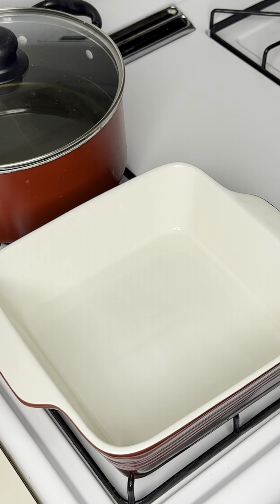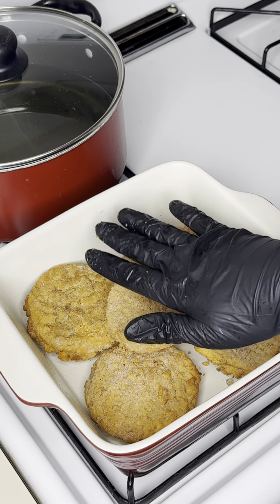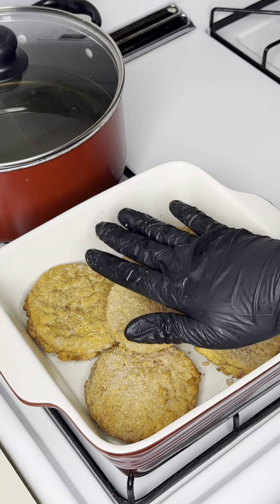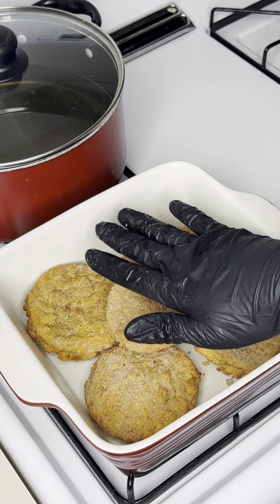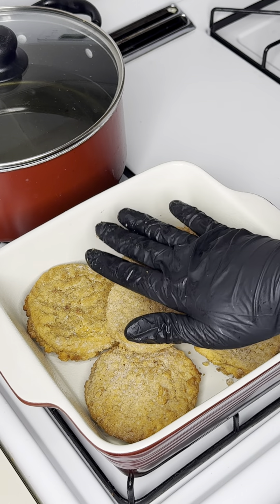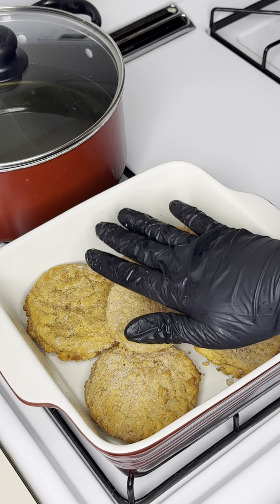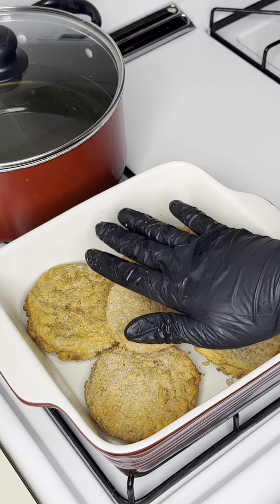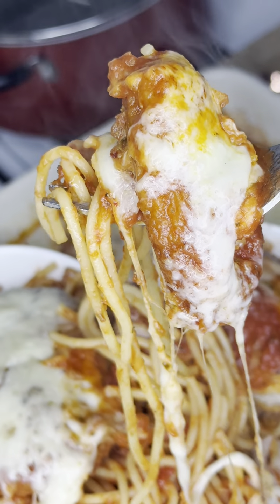Easy Chicken Parmesan Recipe |Using Tyson Chicken Patties 😋cooking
Get into this easy Chicken Parmesan Recipe using the Tyson already cooked Chicken Patties.

🔥I made a small portion using my 8x8 ceramic deep dish pan.

🔥Ingredients

💫Tyson Chicken Patties
💫Tomato Sauce
💫Spaghetti Noodles
💫Fresh grated Parmesan Cheese
💫Provolone Cheese

It’s that simple !